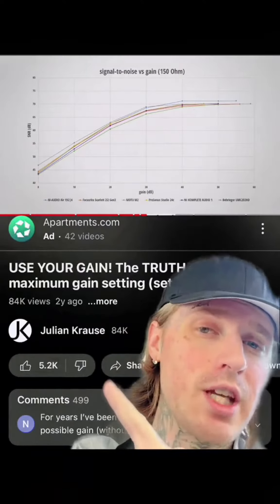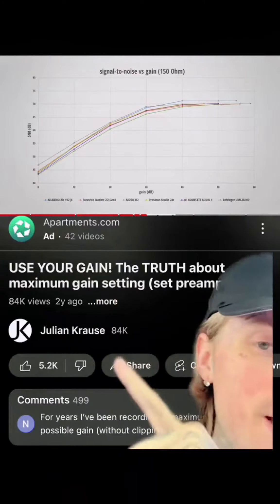The truth about preamp noise!!!!